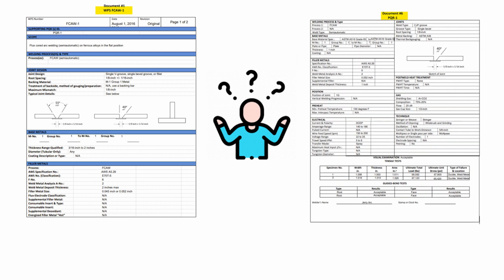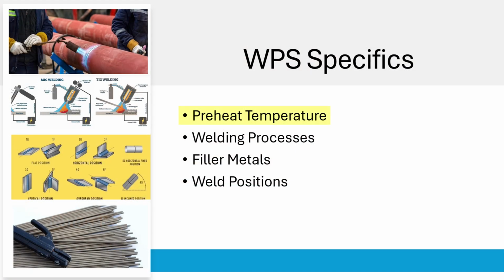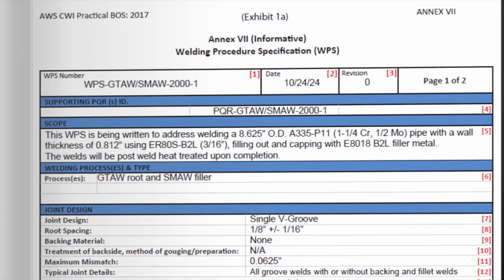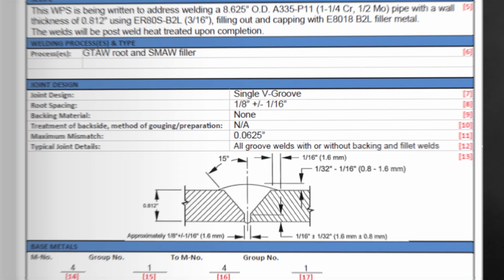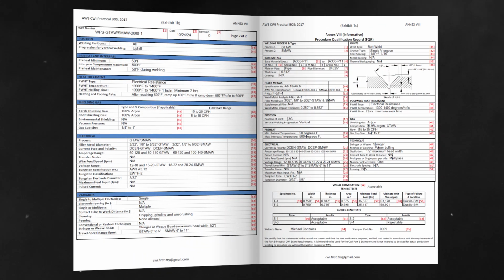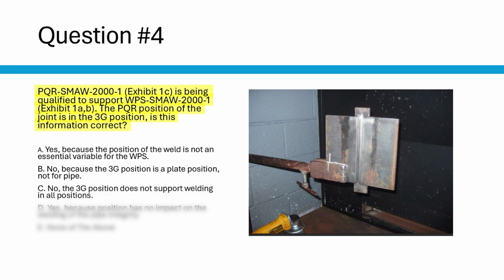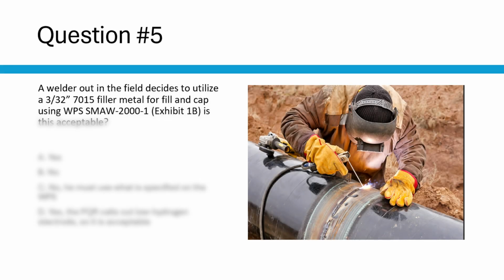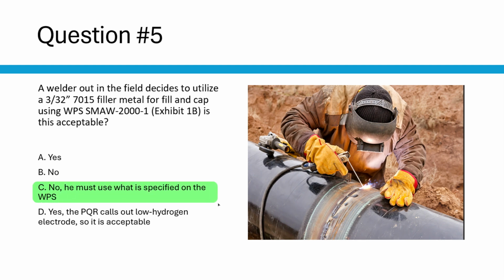Master WPS & PQR for CWI Part B Exam: Test Questions & Answers, Tips & Detailed Explanations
CWI Part B: WPS and PQR Test Questions and Tips

Get ready to ace your CWI Part B exam with our in-depth video guide on WPS (Welding Procedure Specification) and PQR (Procedure Qualification Record)!

In this video, I will walk you through:
1. Realistic exam questions: I will cover a range of questions that are commonly asked in the CWI Part B exam, focusing on WPS and PQR.
2. Detailed explanations: I will provide clear, concise explanations for each question, ensuring you understand the underlying concepts.
3. Step-by-step answers:  I will show you how to find the answers in WPS and PQR documents, highlighting key sections and phrases to look out for.
4. Tips and tricks:  I will share valuable insights on how to approach WPS and PQR questions, helping you to avoid common mistakes and save time during the exam.

Key Topics Covered:
- WPS essentials: format, content, and requirements
- PQR fundamentals: purpose, structure, and application
- Interpreting WPS and PQR documents: finding answers to exam questions
- Common WPS and PQR mistakes: how to avoid them and ensure accuracy

This video is designed for:

- CWI Part B exam candidates seeking to improve their understanding of WPS and PQR
- Welding inspectors, engineers, and professionals looking to enhance their knowledge of WPS and PQR
- Students and instructors seeking a comprehensive resource for teaching and learning WPS and PQR concepts

Take Your CWI Part B Exam Prep to the Next Level!
Watch this video to gain a deeper understanding of WPS and PQR, and to develop the skills and confidence you need to succeed in your CWI Part B exam.